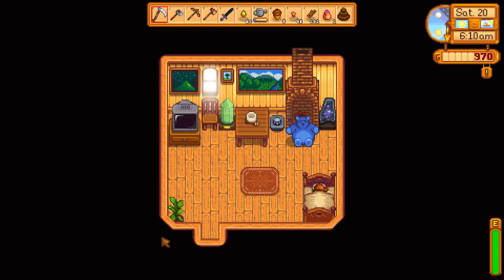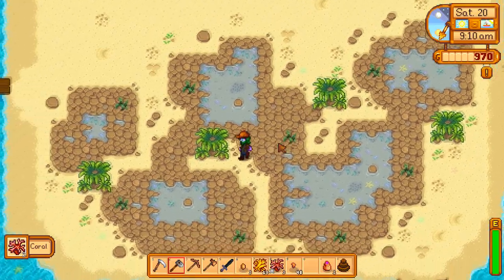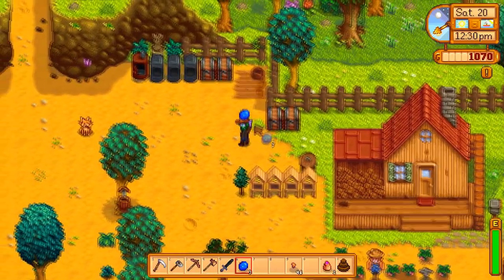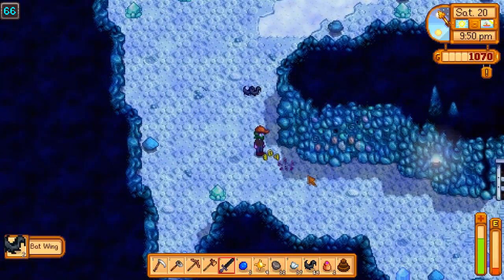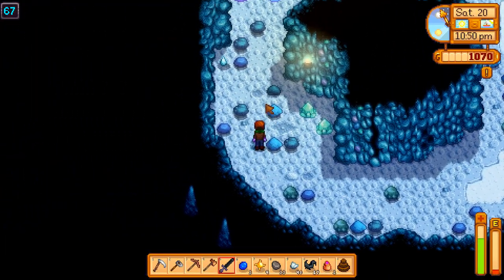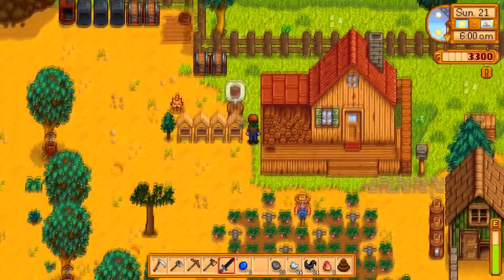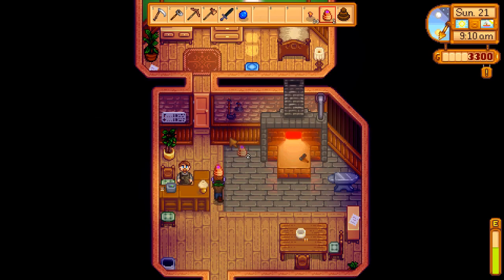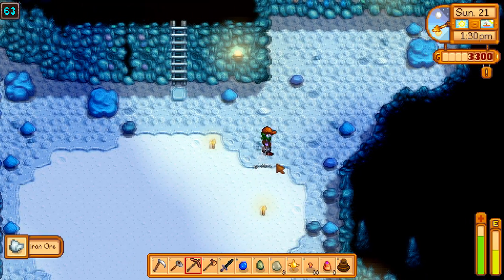Cooper - Let's Play Stardew Valley - Gameplay Part 25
Yes, this is a reupload. Sorry everyone! I had to add some extra footage at the end due to framerate issues for episode 22.

Stardew Valley is a wonderful little farming simulator game that plays like a mix between the original Harvest Moon and Animal Crossing, with possibly a little bit of Secret of Mana thrown in for combat. It's pleasant, slow paced, and relaxing, and is everything I could have wanted out of the game.

I also made my farmer purple with a deep green pompadour and mutton chops, what more can you ask for?